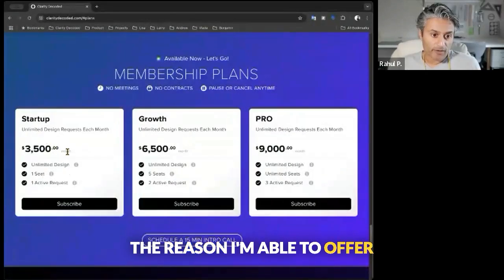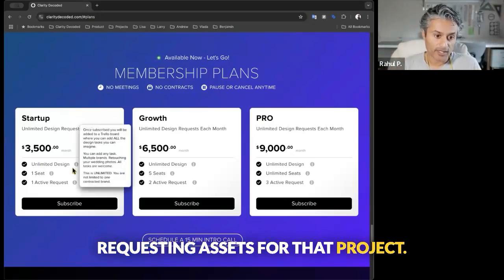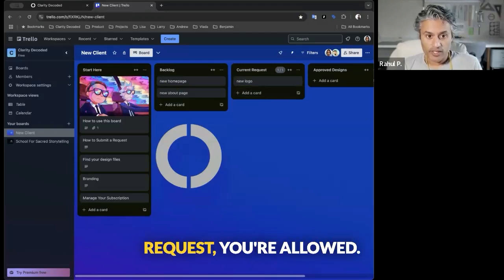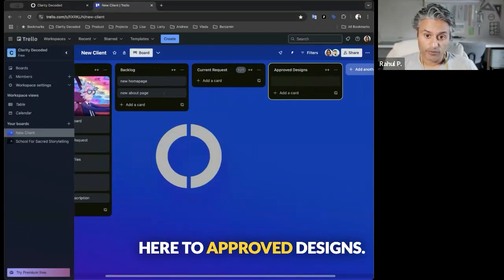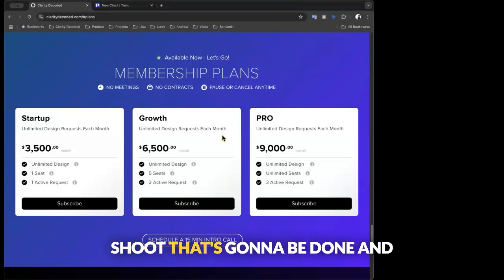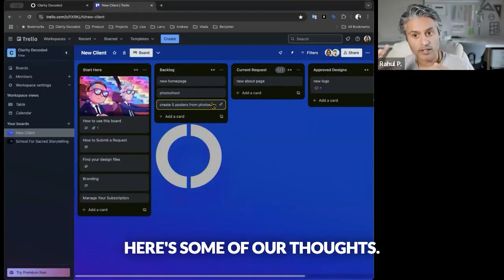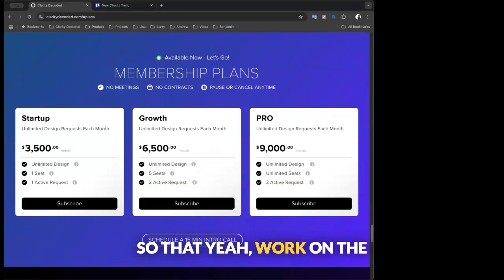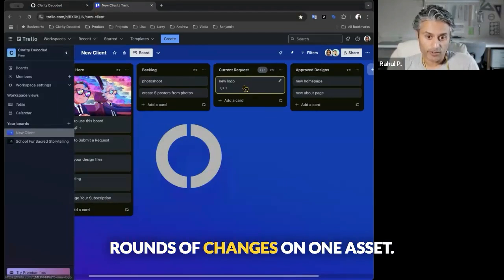Clarity Decoded Intro Call